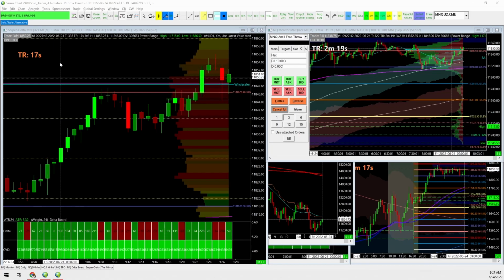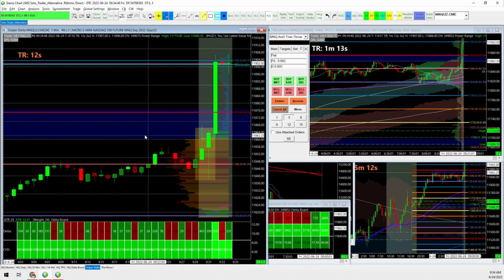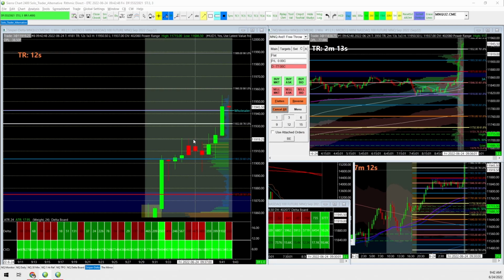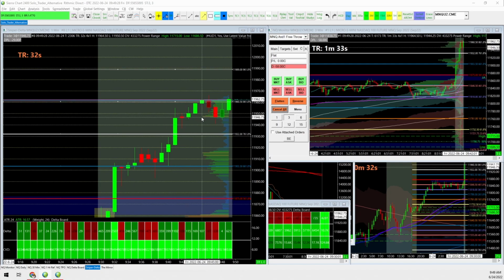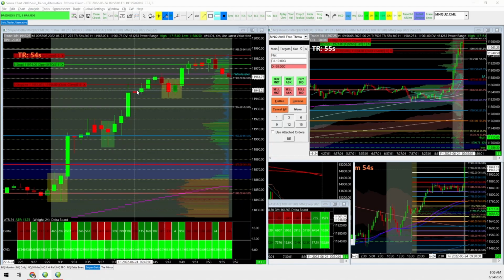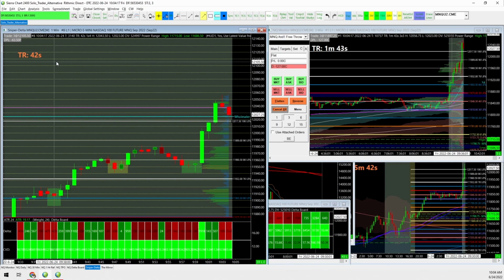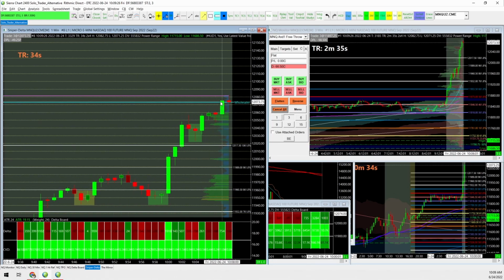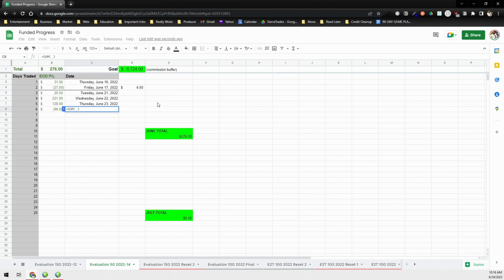Trading The Side Hustle Strategy Live - Nasdaq Futures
Futures trading as a side hustle for making extra money online with a full time job. All you need is 2 hours per day.

Access the resources for this course and get the course modules early!

Wallstreet Trapper
 @Wallstreet Trapper

 @David Never Sleeps

Sunny Lenarduzzi
 @Sunny Lenarduzzi

JT Automations
 @JT Automations

Kat Theo
 @Kat Theo

Reel Nagas
 @REEL NAGAS